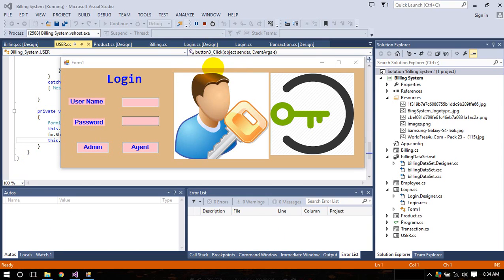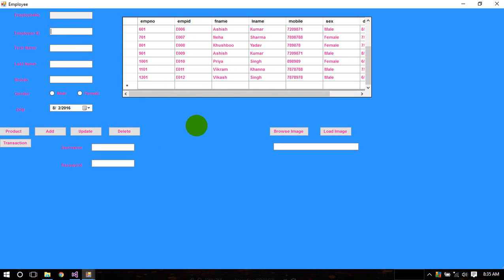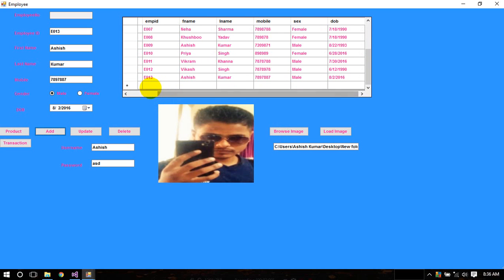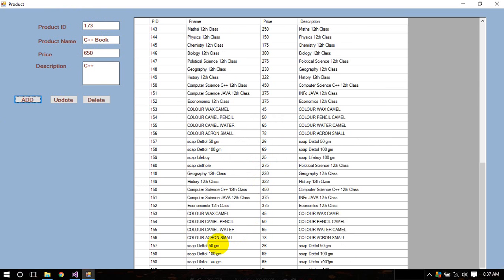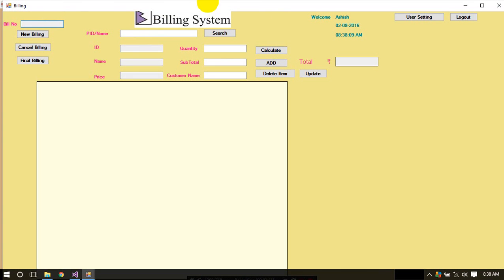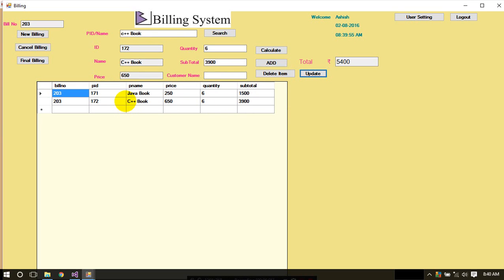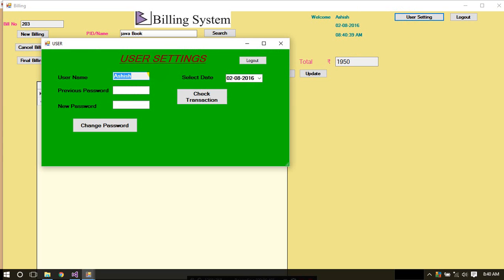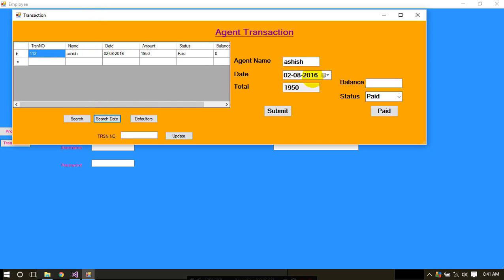Billing System Project Using c# Windows Application Form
Advance Billing Application
Ado.net Project